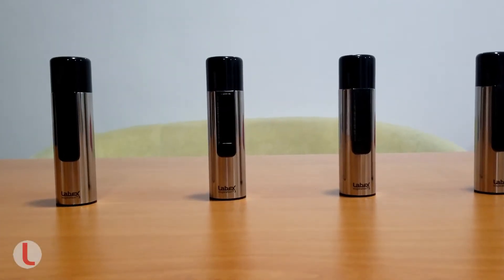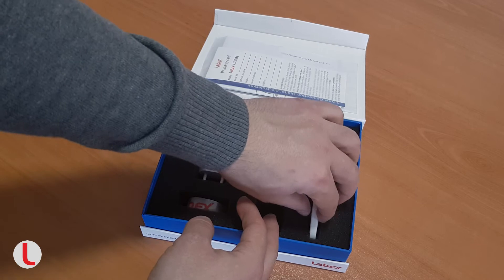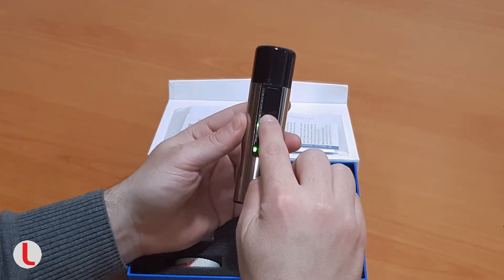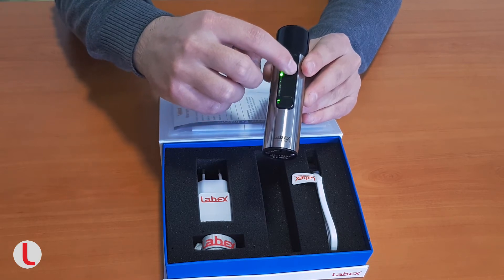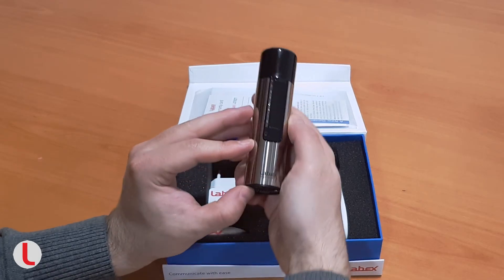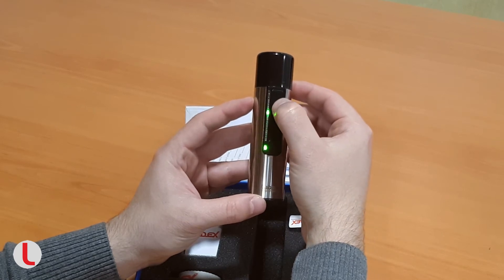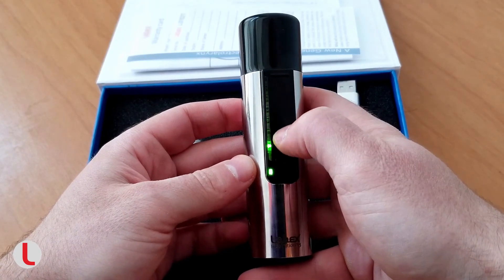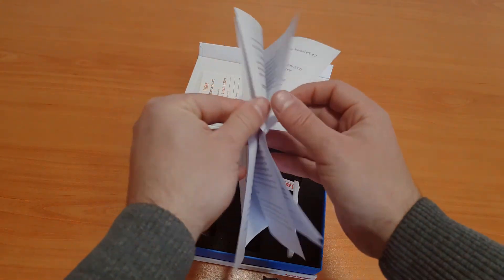Labex Inspiration - the possibilities to speak with emotions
The Inspiration is the most advanced electrolarynx on the market. It gives the opportunity to express your emotions while speaking by changing the tone or volume of the sound.
You have more than 30 hours of speech time per charge at your disposal! With a single charge, you can use the device for more than a week. The charge can be made from any USB port, smartphone charger, car charger, etc.
Another feature is the battery discharge level check that can be made at any moment.
In this video, you will see the different possibilities the device provides.
The Inspiration comes ready for use. To turn the device on simply switch the ON-OFF slider on the bottom cap.